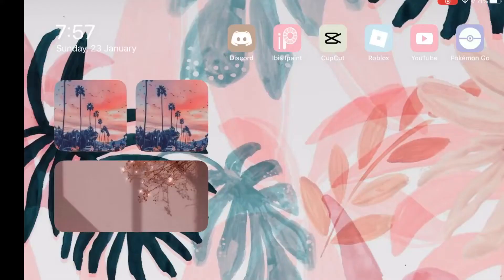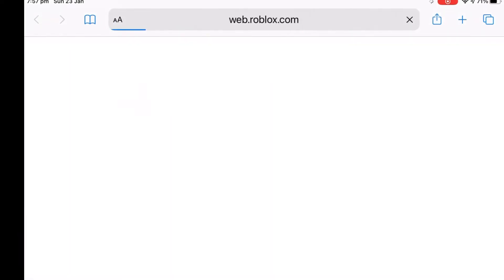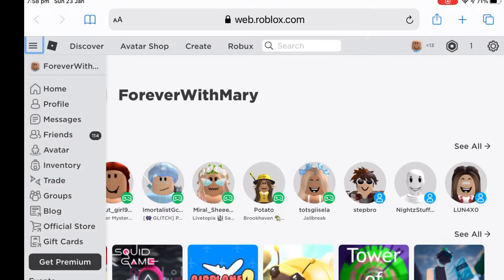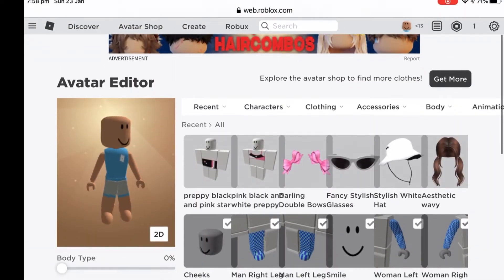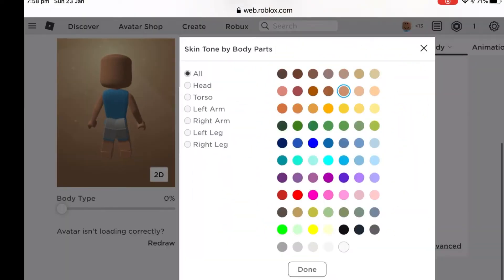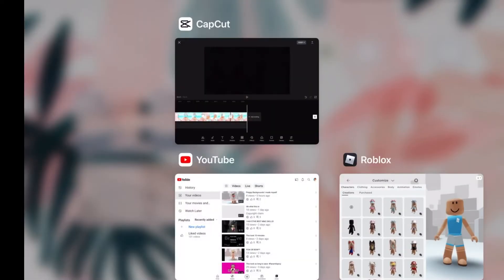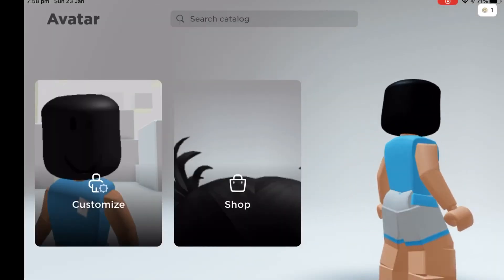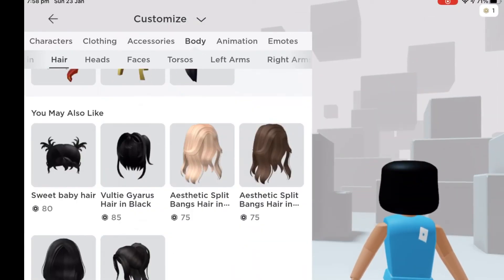How to get headless for free!